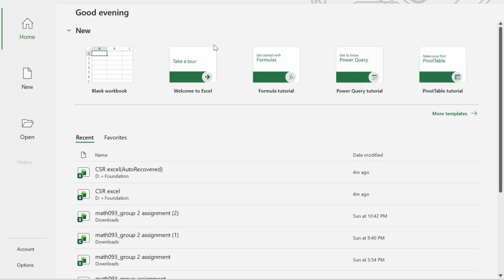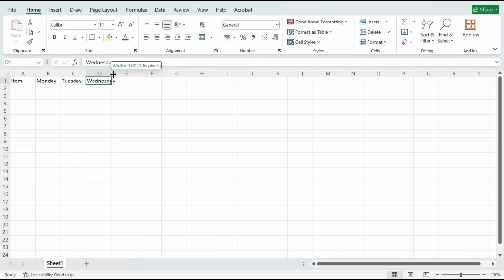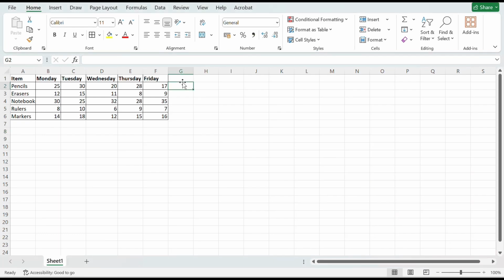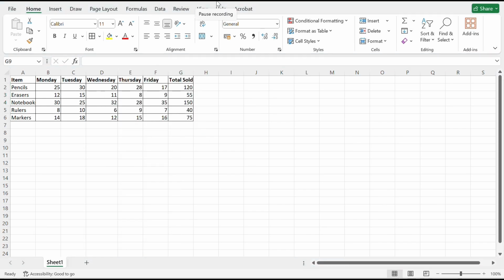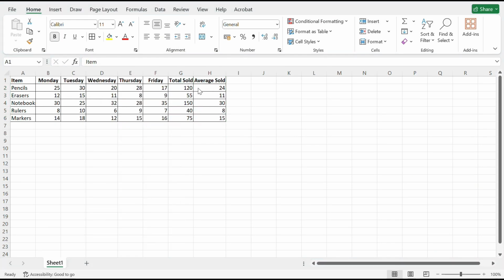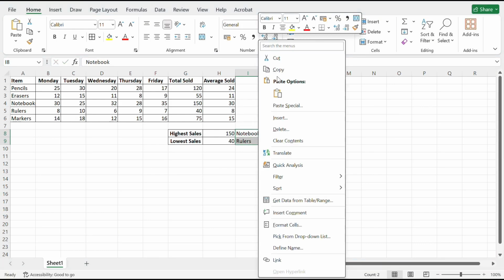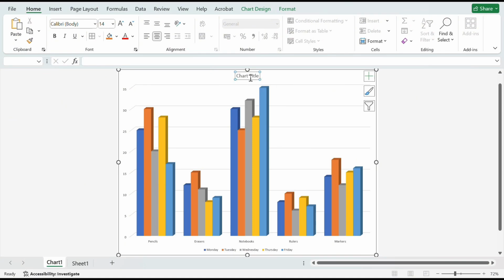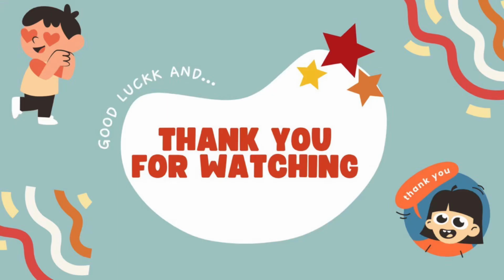CSC 098 - HOW TO DO GRAPH IN EXCEL